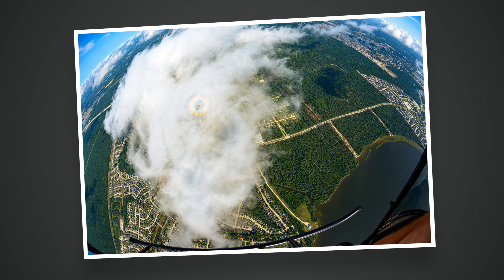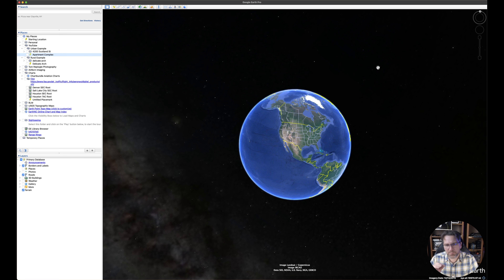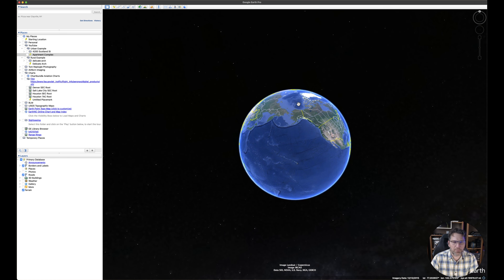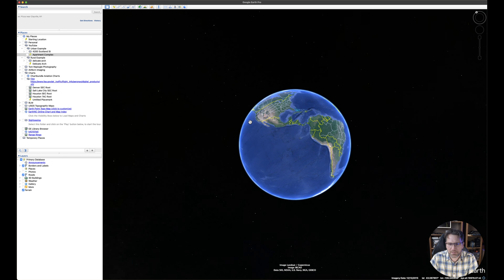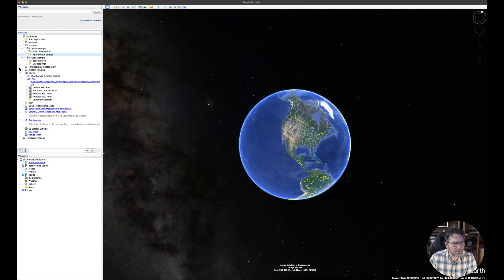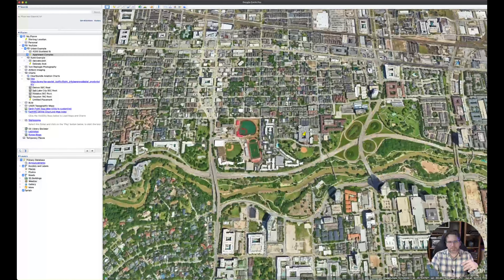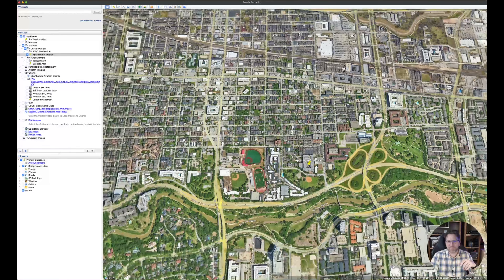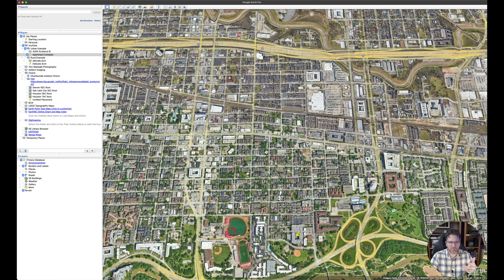Photographing from the sky with the Nikon Z8 and Z9 | Aerial photography tips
In this video I share some knowledge from my 20 plus years of taking photographs from helicopters and airplanes.  I cover planning, packing, and shooting.  Includes some bag recommendations and settings I use to get sharp imagery.  This video is not just for Z8/Z9 shooters...the tips transcend model/manufacturer. 😉

📸 Gear Recomendations in this video can be found on my website (below) as well as further down in the description.

Links discussed in the video are below.

(scroll down towards the bottom to the "Downloads" section and look for this video.

Mountainsmith Tour FX - super bummed that Mountainsmith doesn't make this bag anymore or anything close to it!  If you are looking for a small bag for your core kit, these are the features I'd look for:
- Top Loading
- 10-12 liters
- Exterior pockets (big enough for memory cards and batteries)
- bright colored interior

It's a Mountainsmith Tanack 10L (past year's model, but new). A bit smaller than the Tour FX but may work.  As of right now there are only 2 available.  Bad reviews seem to be due to incorrect images in years past.

I'll update this description as I find comparable bags.  I've reached out to Mountainsmith to see if they have plans to relaunch the Tour FX model.  I'll update if I get some good news.🤞🏻

Great landscape photography bag as well.  Nice features.

Great EDC!

---Video Contents---
00:00:00 - Introduction
00:00:24 - Intro - Pentax 67
00:01:49 - Intro - A Bit About Me
00:02:56 - Intro - Video Contents
00:04:58 - Planning - Google Earth
00:29:00 - Planning - Airplane or Helicopter
00:32:04 - Planning - Where to Rent?
00:34:52 - Packing - Bags I Use & Aerial Kit
00:57:44 - Shooting - Briefings, Safety, & Settings
01:09:43 - Settings for Z8/Z9 - Useful info for other cameras too!
01:32:53 - Outro

🙋‍♂️🙋‍♀️Questions and/or video recommendations? If I don't get back to you promptly it probably means I didn't see it. Head over to my website and I have a comment form that will ping my inbox. I never miss those.

Check out my YouTube page on my website for downloads mentioned in my videos ➡️

Music & SFX Credits:
Enjoy Life by SonicMusic